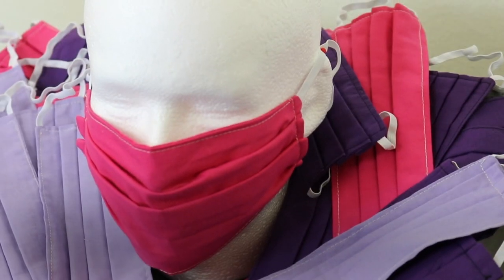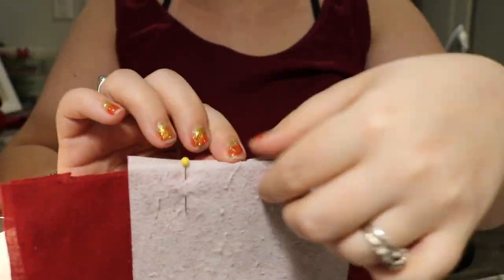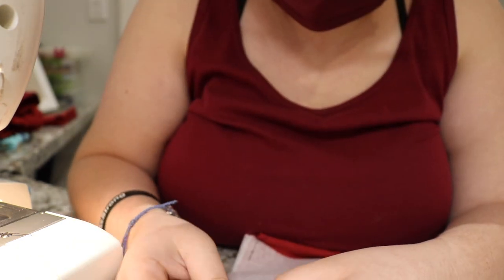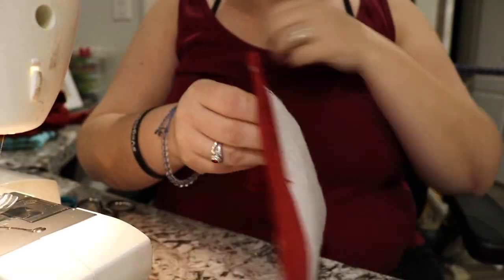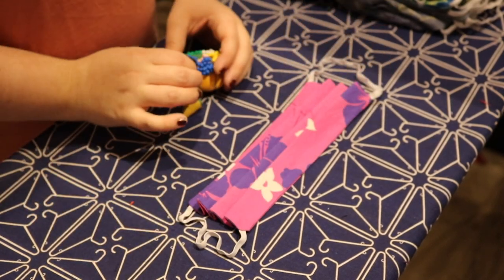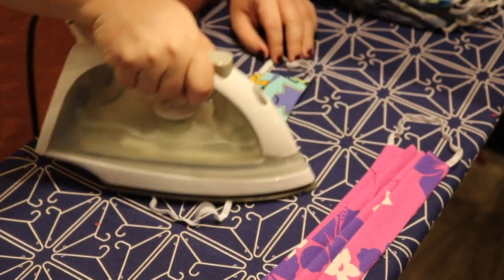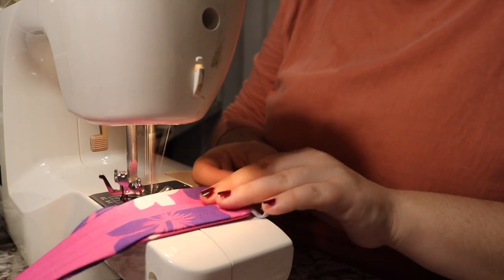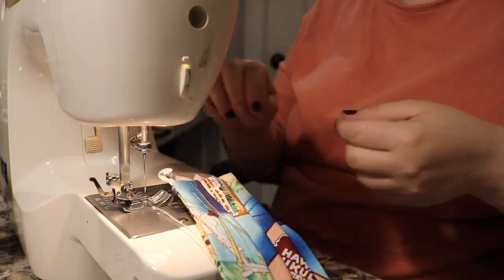How To: I Made 600 Face Mask Coverings For Our Family, Friends, CoWorkers & Community DIY Build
Mask Making

During my time at home in the last few weeks I made 600 masks for friends and family! I’ve added links to the videos that inspired me and helped me through this process. Thank you for all your support and love!

This video was shot and edited by Brittnie.

About RnB Married Life
Hi! We are Brittnie and Ryan! We are a creative couple who design and create all kinds of crafts, projects and DIYs.  We are crazy fur parents who love our cats and our dog and are super excited to be showing you our process on all of our creative projects.

Shawl Paul Norma Rockwell